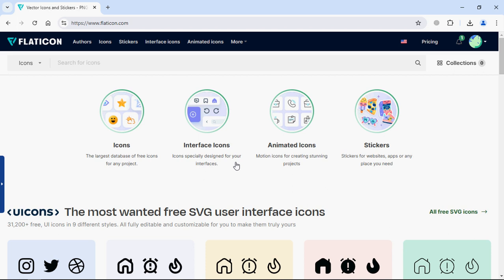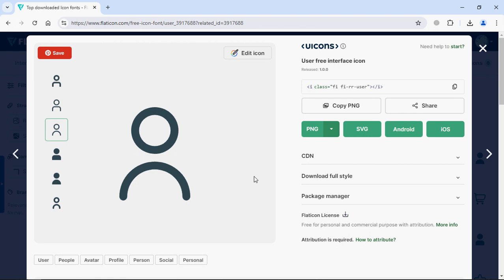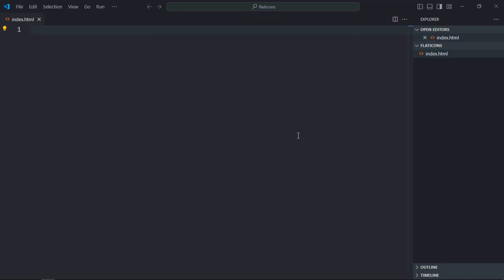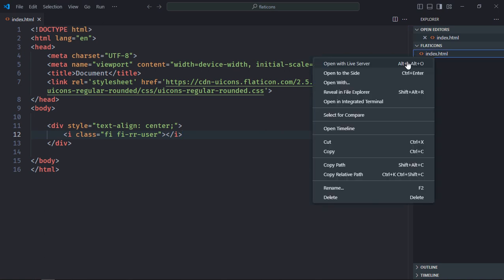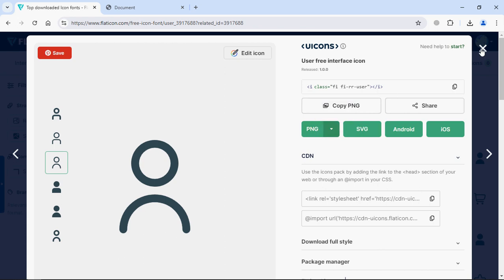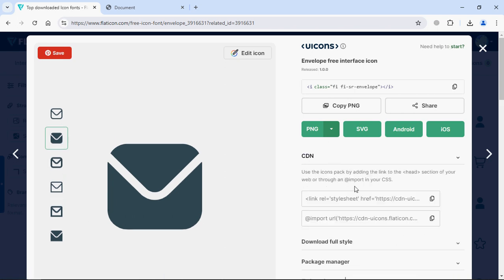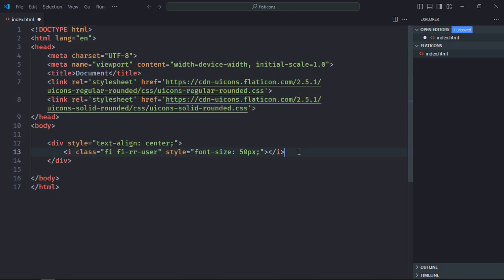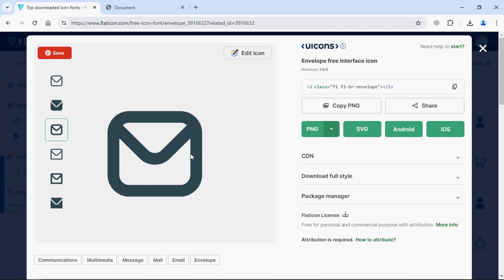How to Use Flaticon Icons in HTML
In this video, you will learn how to use flaticon icons in html. I hope you'll like the video and leave your feedback and suggestions for future video tutorials.

0:00 Flaticon Icons Intro
0:45 Add Flaticon CDN Link in HTML
0:56 Add Flaticon Icons in HTML
1:17 Increase Size of Flaticon Icons
1:35 Try Other Flaticon Icon
2:33 Outro